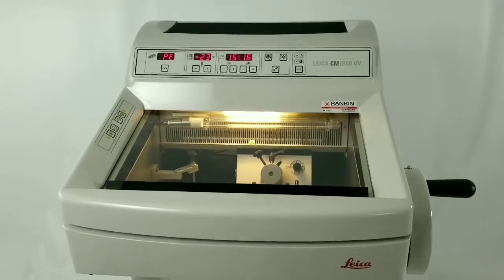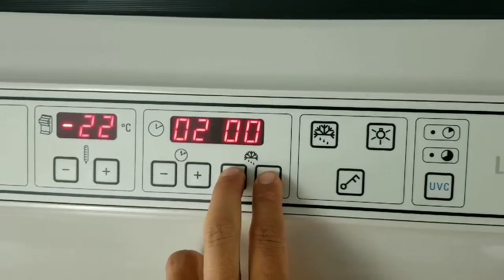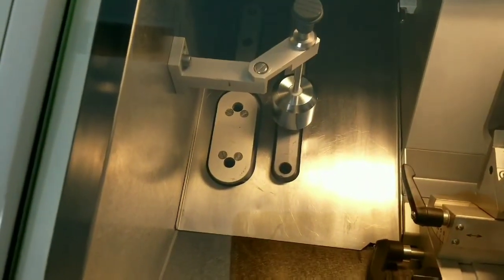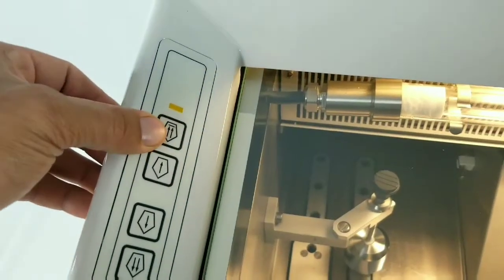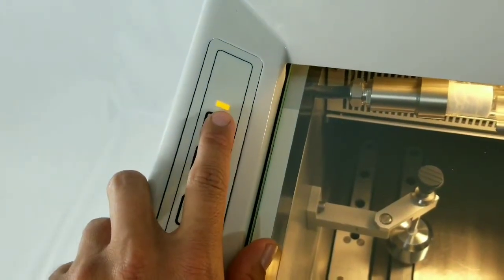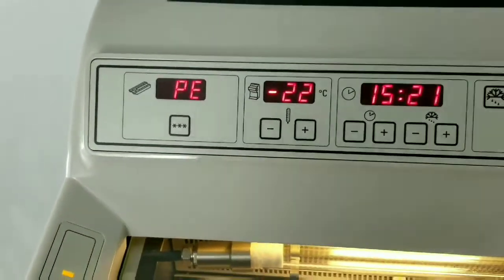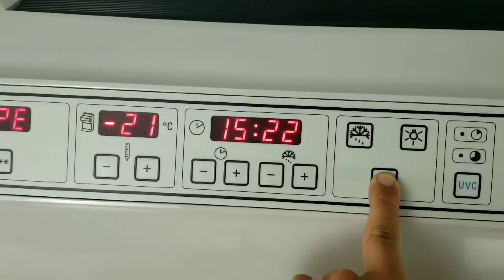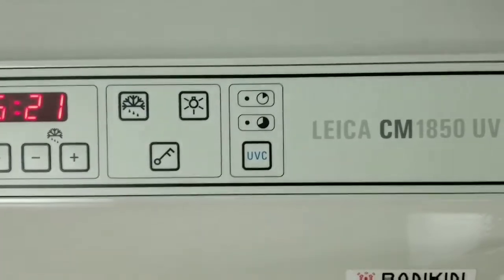Leica CM1850 UV Cryostat Programming and Buttons